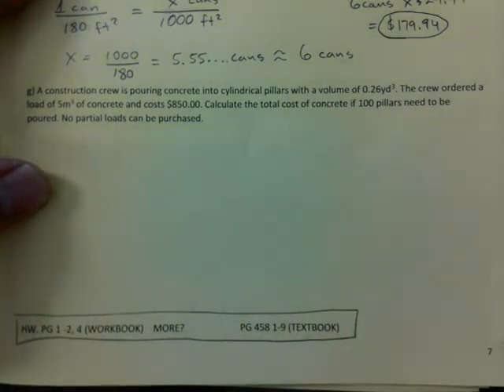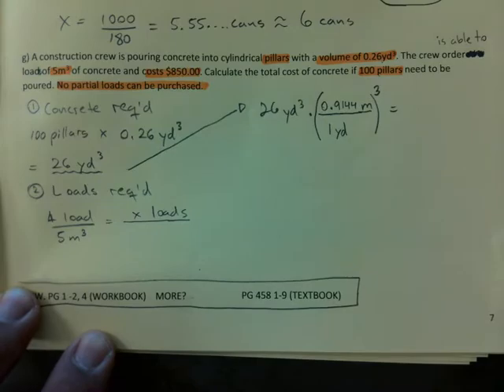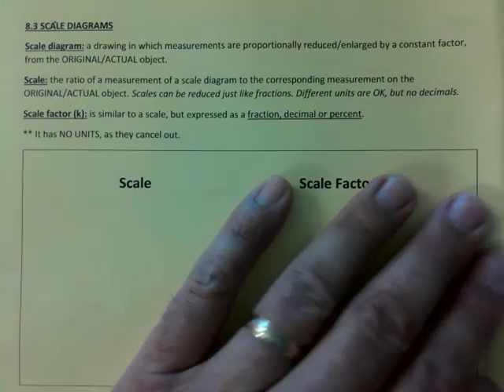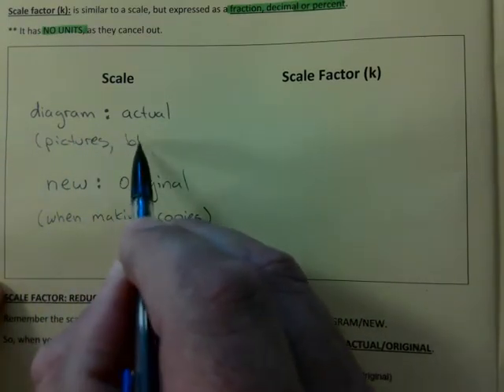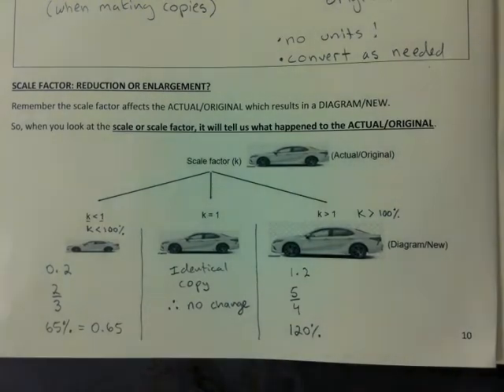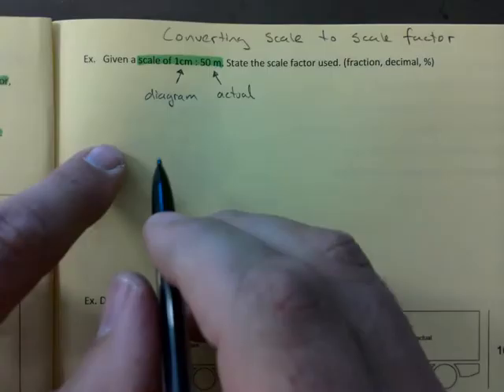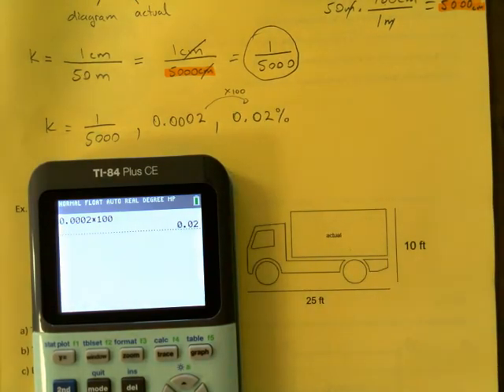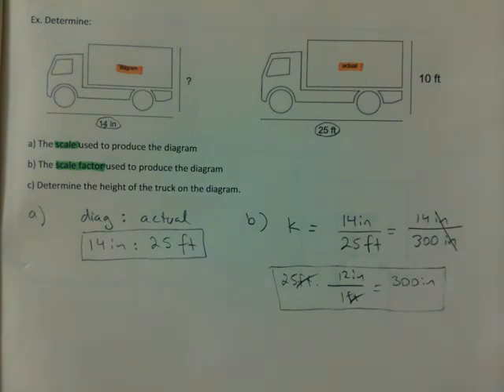APMR3S CH 8 Scale Factor 1